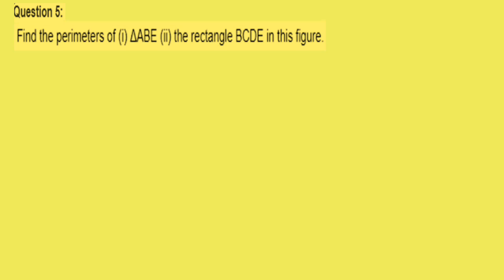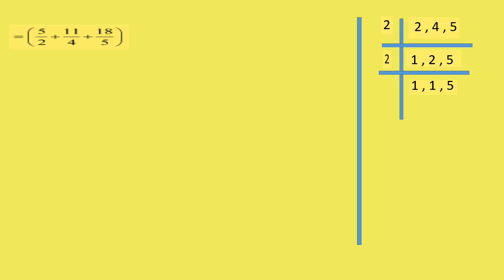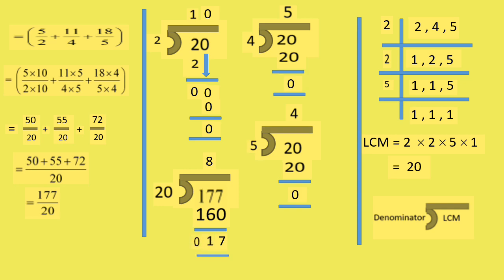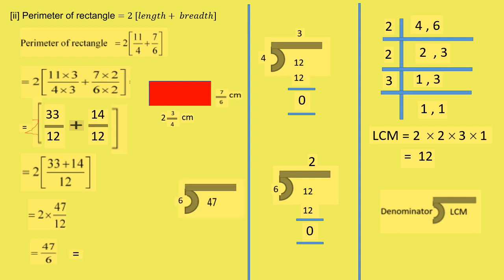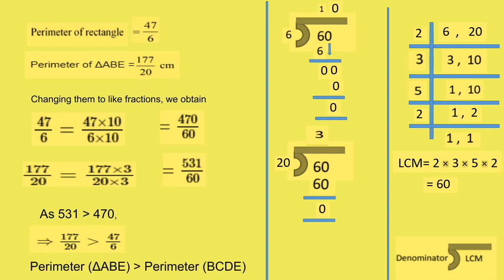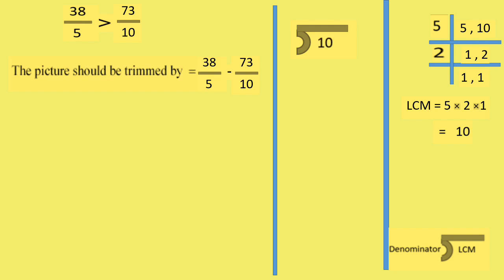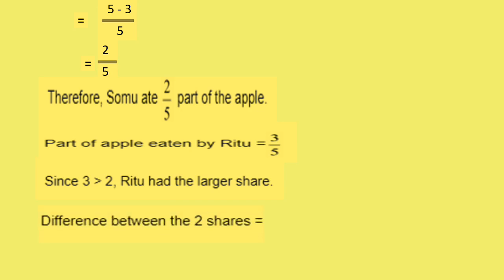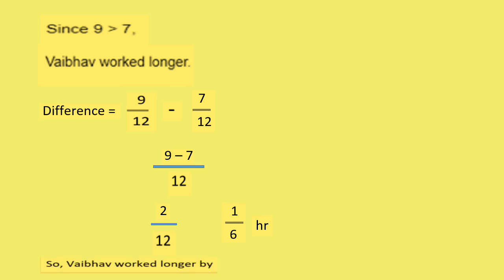Class 7th Maths Chapter 2 final part / in English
This is the final part of class 7th maths chapter 2. It is explained in English. Easy for all students .